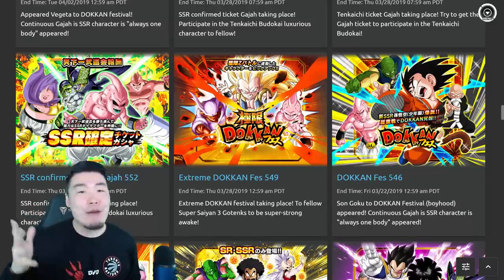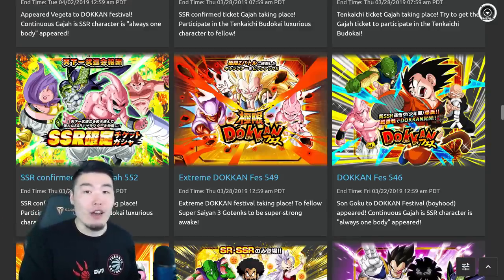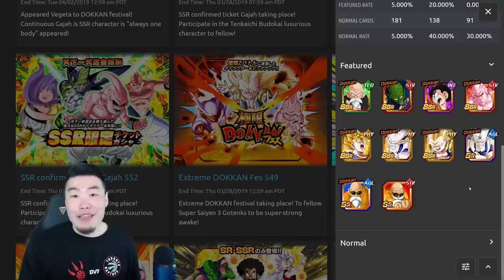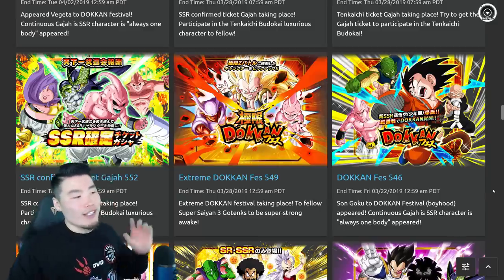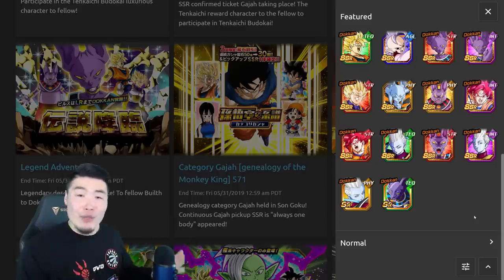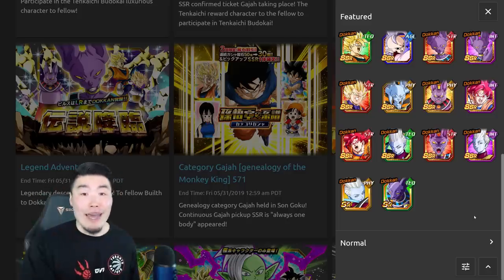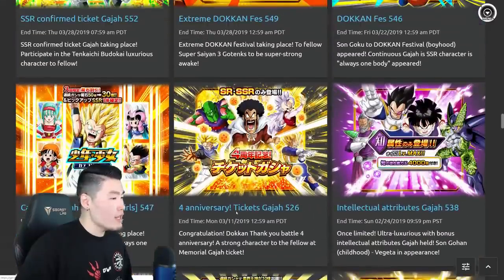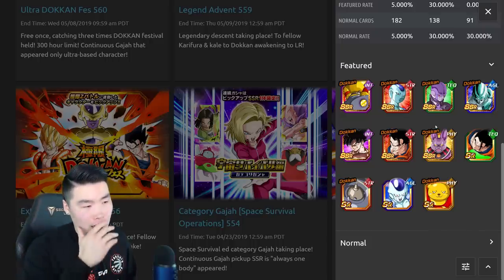UPCOMING GLOBAL BANNERS OVER THE NEXT 6 MONTHS! (June 2019) | Dragon Ball Z Dokkan Battle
Which banner are you guys the most HYPED for?!